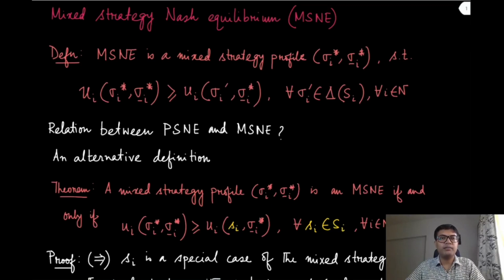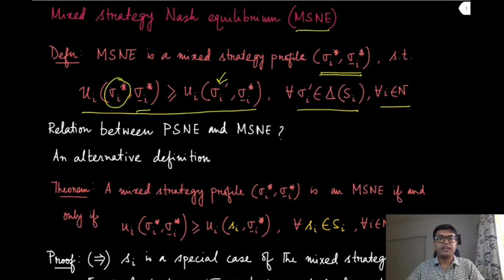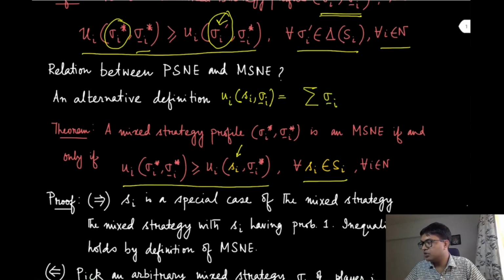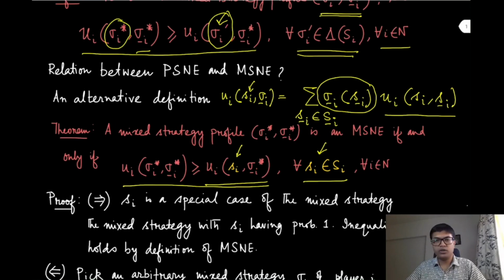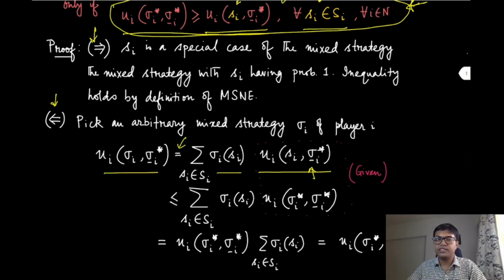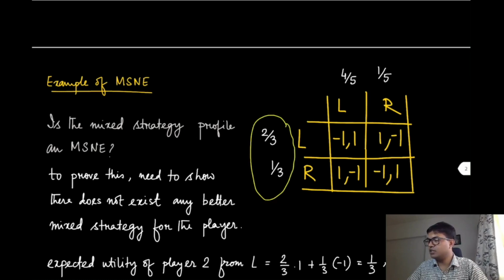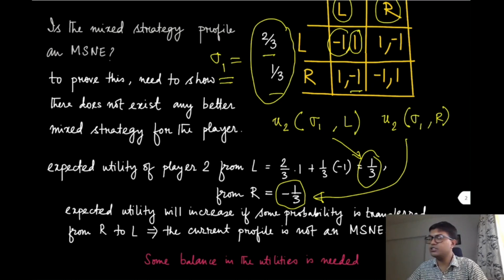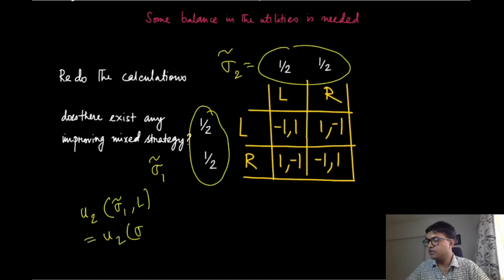Module 14: Mixed Strategy Nash Equilibrium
Relation between PSNE and MSNE. Example of MSNE.